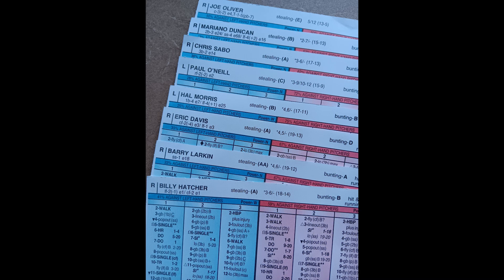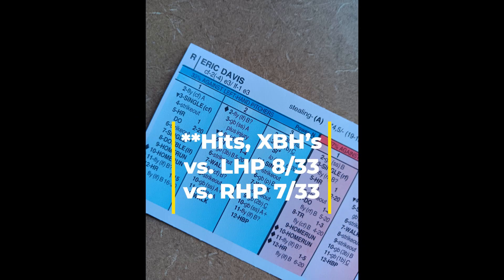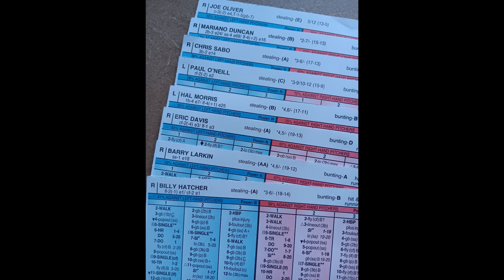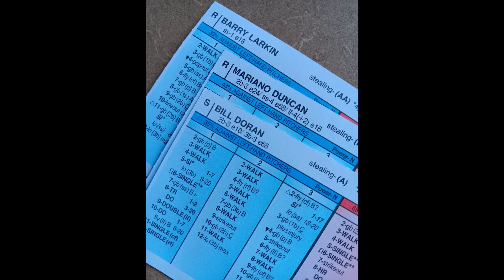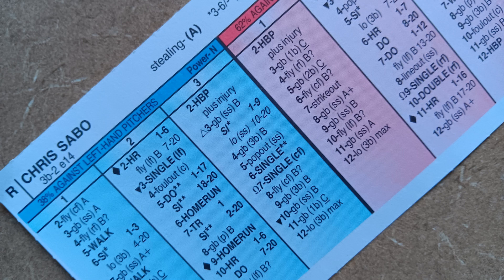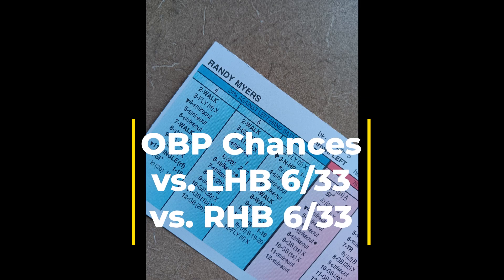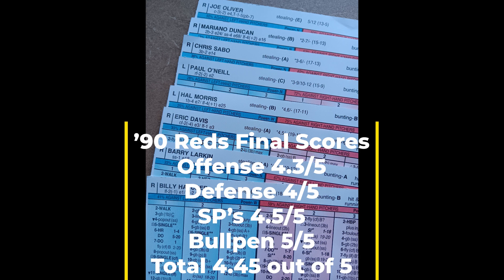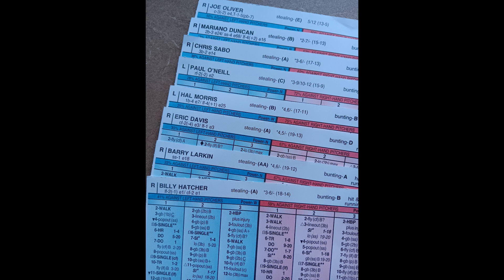1990 Reds Team Analysis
1990 World Champion Cincinatti Reds Strat-O-Matic team analysis.